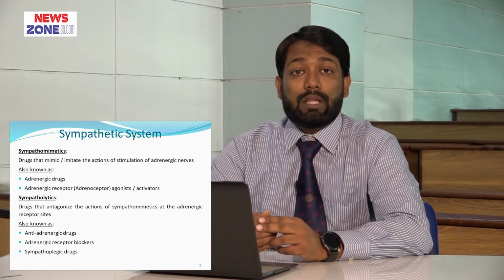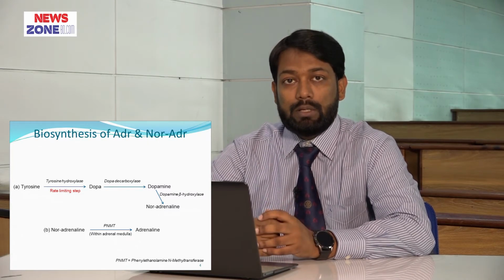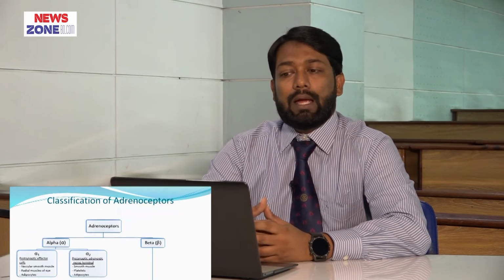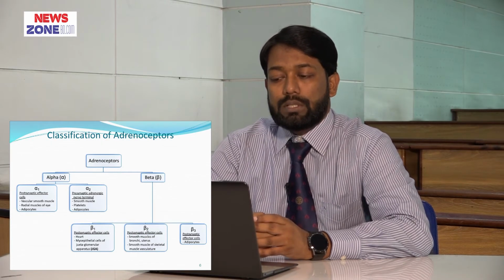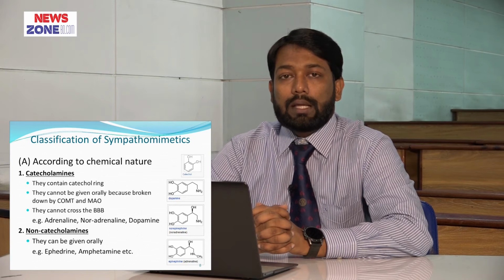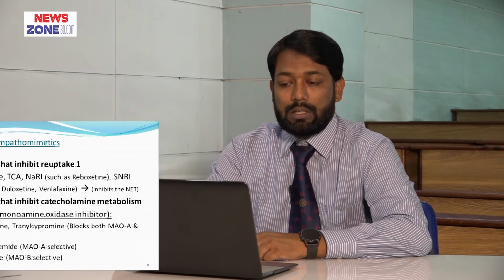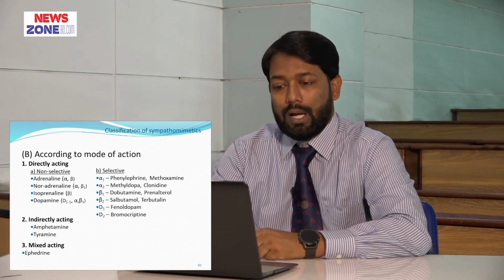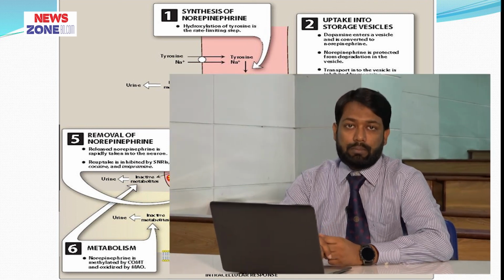Drugs acting on the autonomic nervous systemEP02 II Dr. Tarafder Shahniam II Pharmacology II BAMC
Drugs acting on the autonomic nervous system EP 02 II Dr. Tarafder Shahniam Ahmed II Pharmacology II BAMC II Online Class II Newszonebd